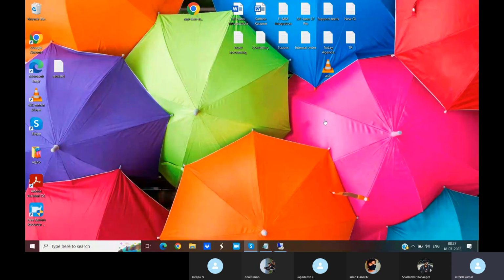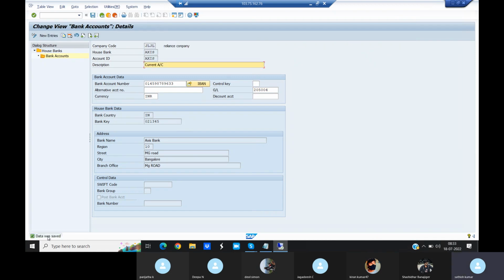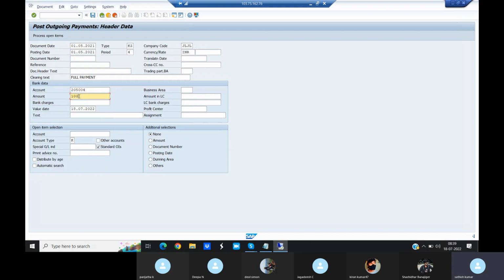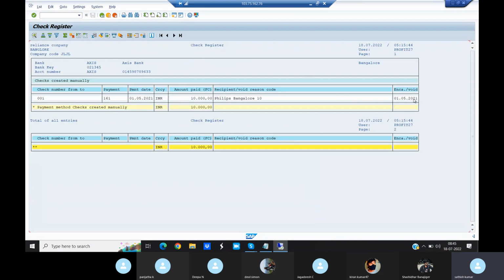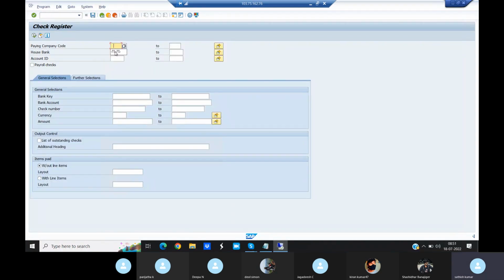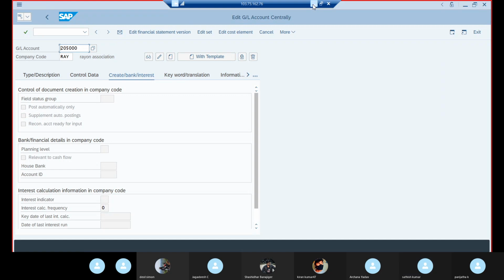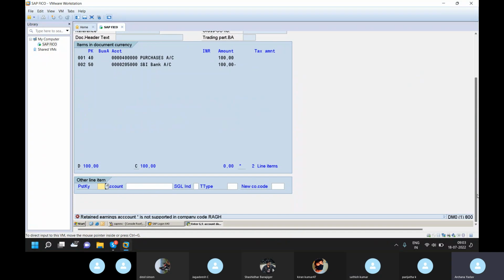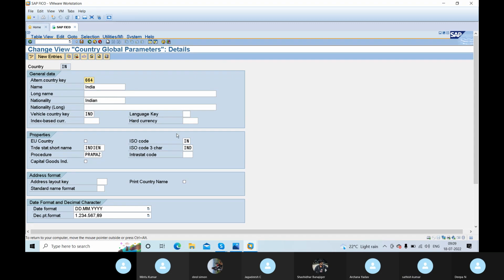SAP FICO DAY 13 || LATEST 2022 || COMPLETE COURSE IN 27 DAY || beginner to expert